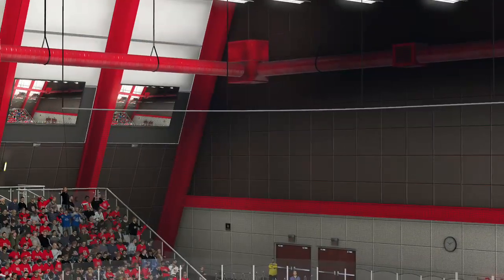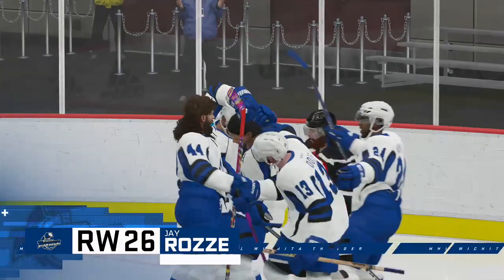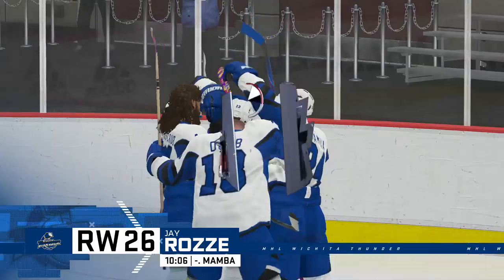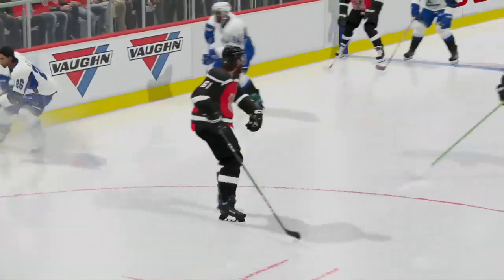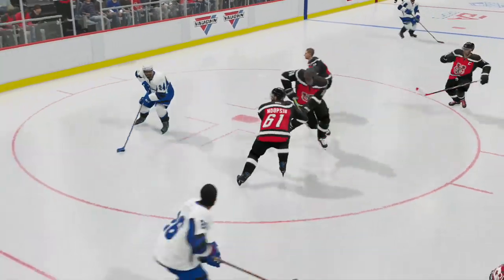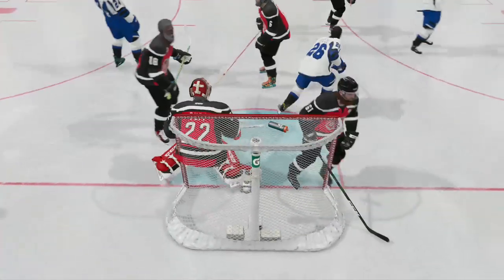FeltyPack603 NHL20 20200129 02 29 14